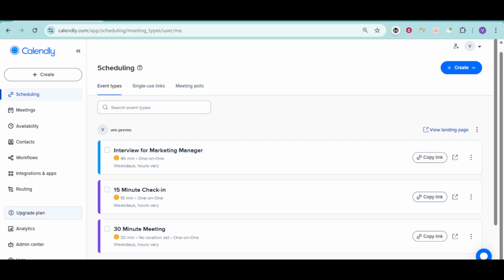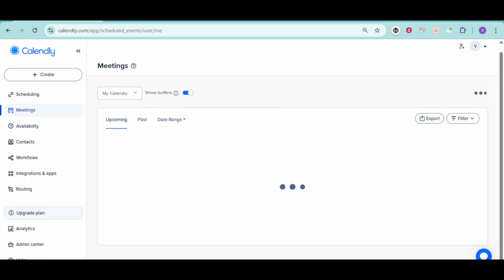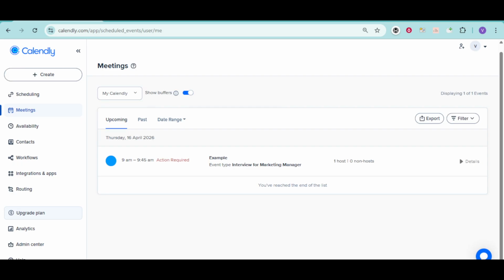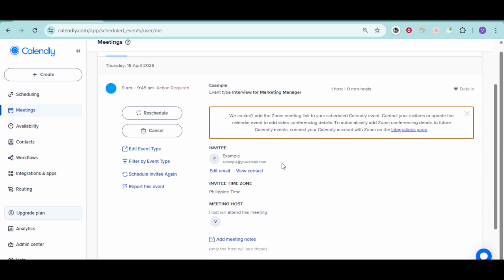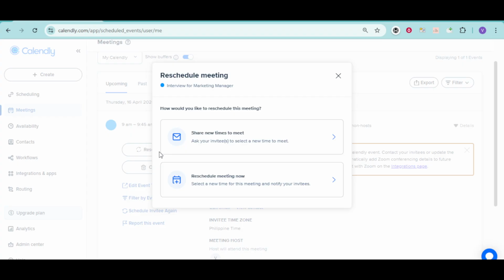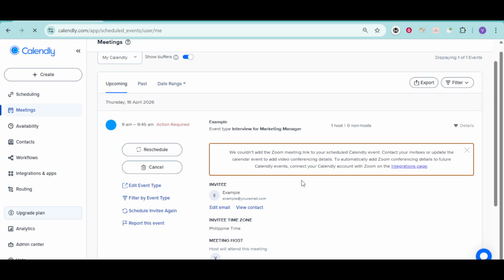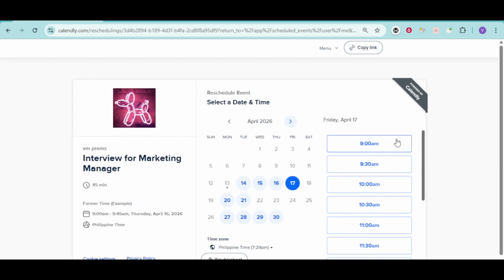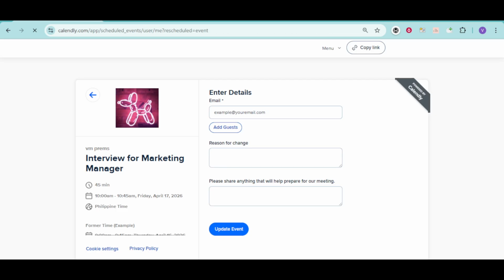How to Reschedule Meeting on calendly (Quick Guide)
In this professional tutorial, we delve into the essential steps for efficiently managing your appointments with Calendly. Learn how to reschedule your meetings with ease, ensuring you maintain effective communication and organization in your scheduling process.

By watching this video, you'll learn how to navigate the Calendly interface to update your meeting times seamlessly. We encourage you to follow along and implement these strategies in your daily scheduling. Watch till the end for a comprehensive understanding!